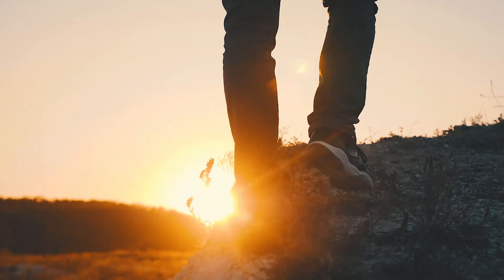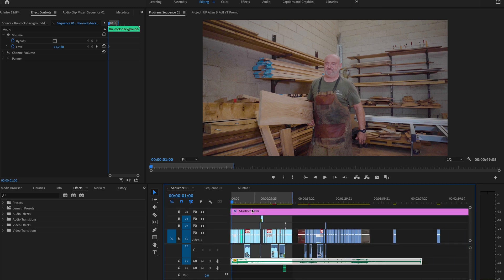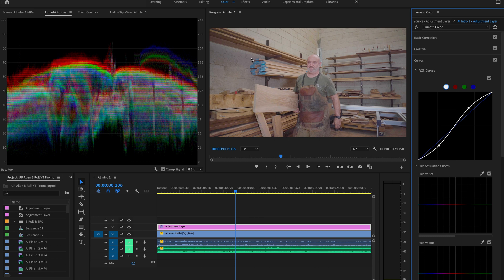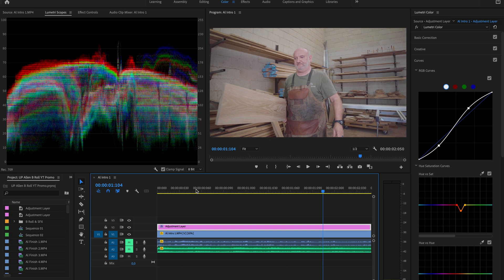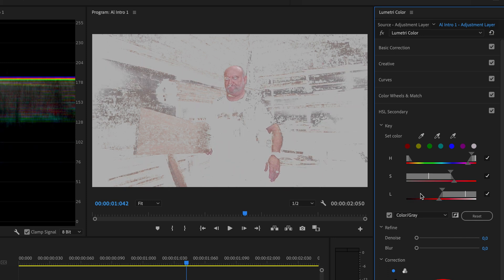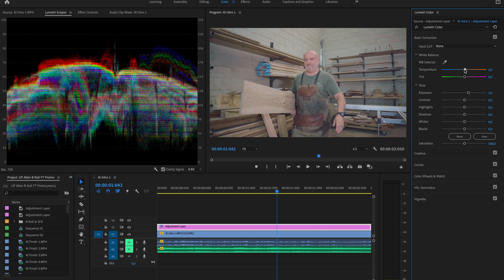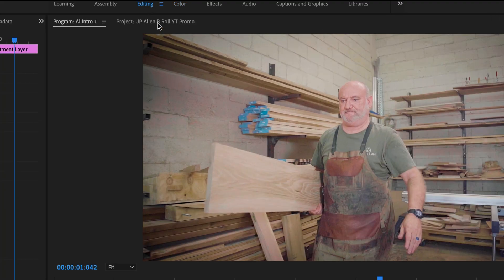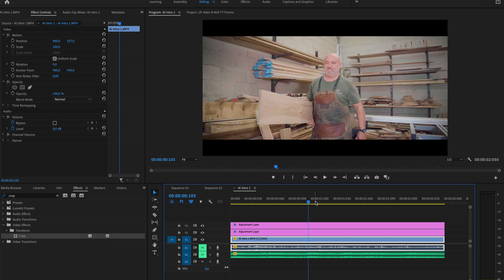How to get the Cinematic Look in Premiere Pro CC 2025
In this video we take you step by step through How to get the Cinematic Look in Premiere Pro CC 2025

Enjoy this video with Karl Oftebro How to get the Cinematic Look in Premiere Pro CC 2024